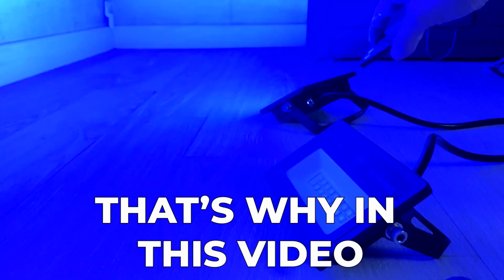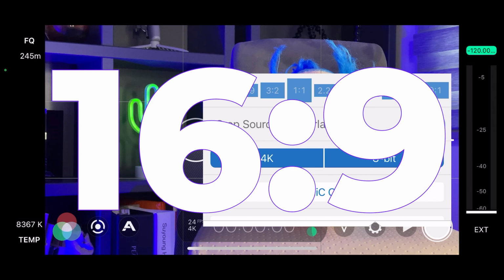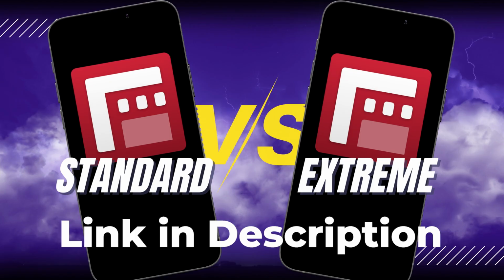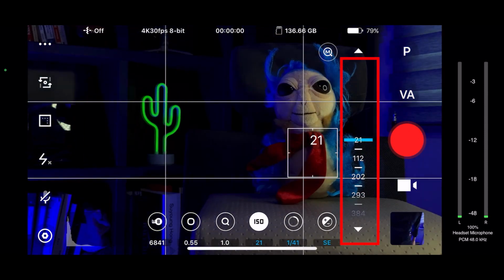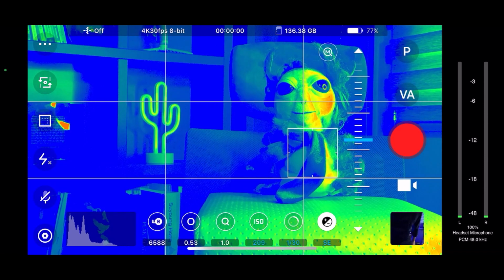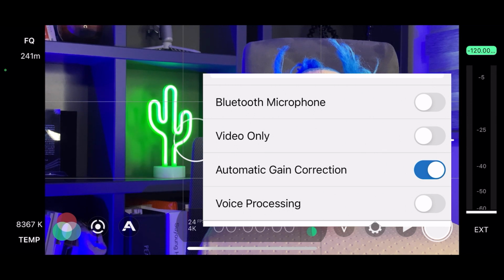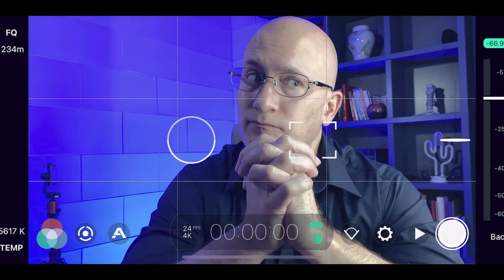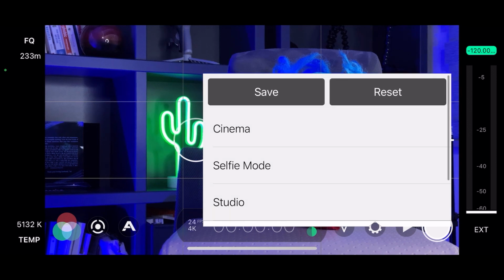Beastcam App vs Filmic Pro for YouTube Comparison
If you're looking for the best filmmaking app to make YouTube videos, then you certainly should take a look at Beastcam app and Filmic Pro. They're both top of the line apps but have a few differences that you may be interested in before buying. In this video, I'll take you through seven settings within each app so you can produce the best YouTube videos possible using your smartphone.
⭐📥Get your free PDF copy of the “11 Filmic Pro Settings Every YouTube Talking Head Video Needs.”

⭐📥Get your free PDF copy of the “11 Beastcam Settings You Should Be Using.”
0:00 - Intro
1:06 - 720/1080/4K? Other?
2:52 - How Many Frames Are You Filming In?
4:20 - Does this Affect Video Quality?
5:52 - Get Clear & Balanced Shots
11:17 - This is 50% of It All
12:39 - Take Your Temperature and Tint
14:46 - This to Bind Them All
V I D E O  & F I L M M A K I N G - FiLMiC Pro / Protake / Beastcam & more
T H I S   C H A N N E L:   M O B I L E   C I N E M A T I C S
☛This channel focuses on mobile video and filmmaking. We take a look at the best apps, software, and gear available for smartphone users like yourself who want to get cinematic looking video from their mobile devices.
☛My name is Cal!
☛A special thanks to Storyblocks! Much of the music, sound FX, stock video, and images come from Storyblocks.com.